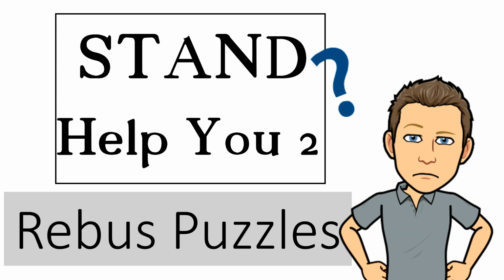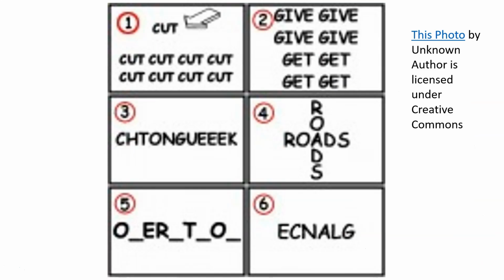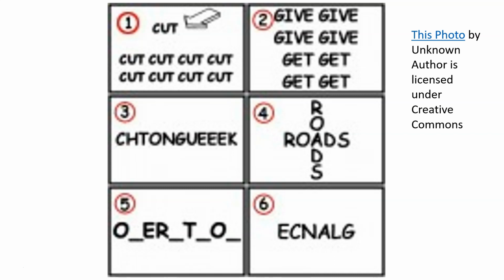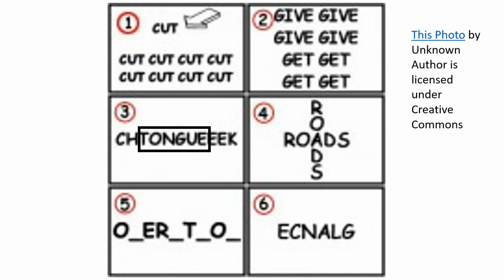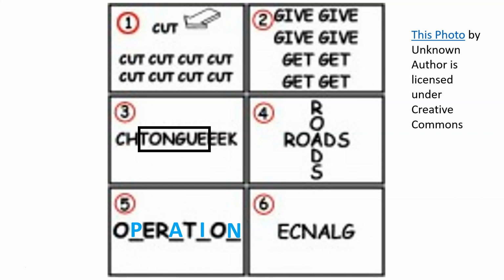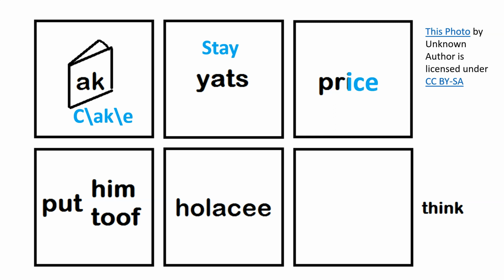Word Puzzles That will Make you FLIP!!!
Rebus puzzles are amazing word puzzles that have hidden phrases based on the words, word position and sometimes simple pictures. They are some of my favorite kinds of brainteasers and great exercise for you critical thinking and problem solving!